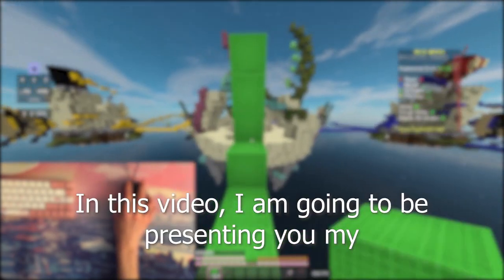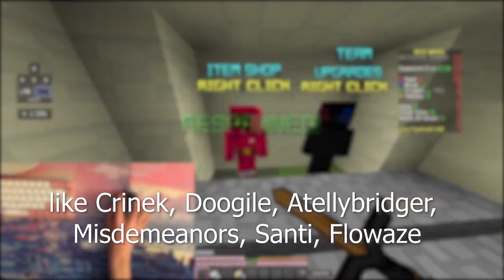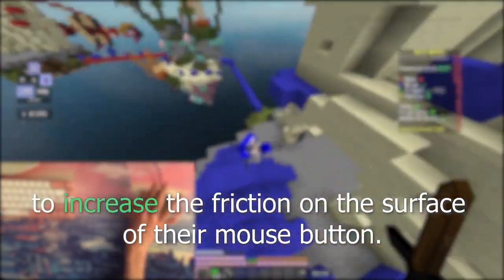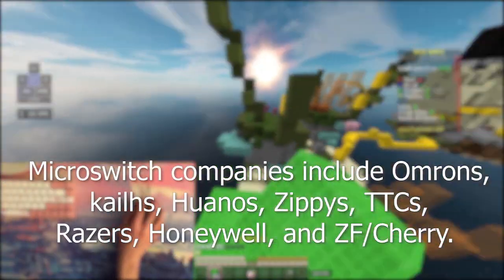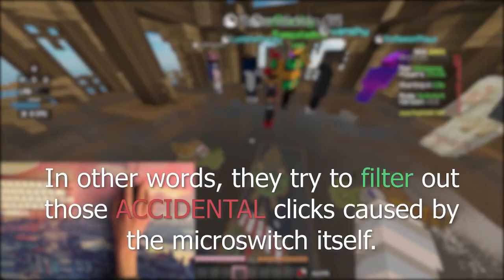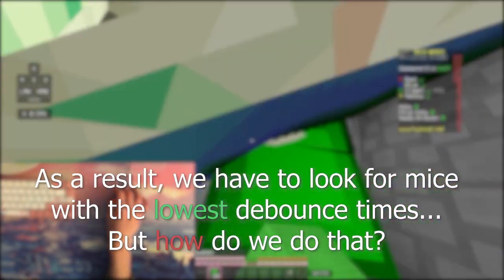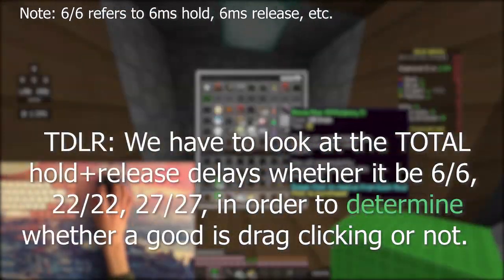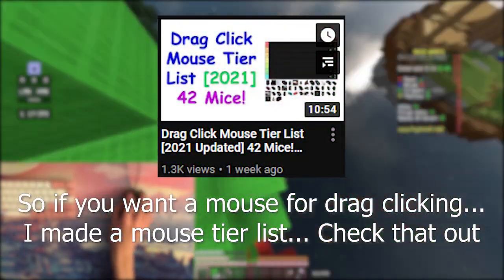The Science Behind Drag Clicking [2023]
Updated Notes from 2023:

This is a video archived from the Boyten88's Channel in 2022. Unfortunately, I have the 720p version of this video.

This video discusses characteristics that make a computer mouse ideal for this special clicking technique and explains its usage in the computer game Minecraft. Using data sourced from experts and reviewers in r/mousereview, the most significant finding is lower “debounce time” or lower minimum click duration (MCD) and minimum time between a click (MTBC) is one of the biggest determinants for high CPS when drag clicking.

⚡Correction 1: Regarding the HISTORY, according to Schnee/Trooper, "Oldest clips of drag clicking are called Faze Tape and are done by Spanish/Brazilian soupers who use it to refill their soups as fast as possible. Germans found out around at the same time."

There were other boosts in the community "boosts" if you will (aka more people drag clicking/drag click popularity increasing) in different communities. For example, "The first boost was in the German community, according to Schnee, with the soup pvp community (related names may be NoRisk and SouperCat). The second one was in the German bw community w/ Vepex and Poishii."

⚡Section 0: Background

In the PC game Minecraft, clicks per second (CPS) or how many times you can click your computer mouse in a second are valued differently depending on the type of community and version you play in.

Notable and more common clicking methods within these communities include butterfly clicking (clicking with two fingers in succession) and jitter clicking (tensing up your forearm to forcibly vibrate fingers to register clicks). Other methods include bawl clicking, double clicking, flying bawl clicking/chainsaw clicking, and bolt clicking.

Some users have created clicking methods that use objects to click the mouse (like using a stereo or an electric toothbrush to vibrate the mouse). As these are not clicking methods naturally performed by the hand, these will be labeled “external autoclickers” and not be grouped with the other clicking techniques.

In the past few years, the clicking method–drag clicking–experienced a resurgence during 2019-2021.

⚡Section 1: What is Drag Clicking?

Drag clicking is defined as a clicking method where the user rubs their finger against the surface of a computer mouse button to forcefully vibrate the shell, resulting in the physical actuation of many inputs or clicks per second (CPS).

High CPS from drag clicking is dependent on 2 factors: the user drag clicking and the mouse itself.

⚡Section 1a: Improving Drag Clicking on User's End

This section talks about increasing friction such as using various tapes (grip tapes, paper tape, duck tape, electrical tape, masking, etc). Higher friction generally means better drag clicking.

⚡Section 1b: Improving Drag Clicking on the Mouse's End

Different mice characteristics such as long mouse buttons, shape, tensioning, and texture affect CPS when drag clicking. Ex. Matte Model O vs Glossy Model O. A60 vs A70 (with tensioning).

⚡Section 2: What Affects Drag Clicking Capabilities?

1. Switches

Heavier switches to actuate are harder to drag click with.

2. Debounce

High debounce filters REAL physical clicks. These programs indiscriminately filter out bounces caused by switch bouncing and real clicks you can produce with drag clicking.

Mice with low minimum time between clicks (MTBC)(Release Delays) and low minimum click durations (MCD)(Hold Delays) are best for drag clicking, aka low debounce times.

To calculate the theoretical highest CPS of a mouse, do 1000/ (MTBC values + MCD values).

For example, Logitech mice generally have a MTBC of 22ms and MCD of 22ms. Theoretical max cps= 1000/44= 22.7 max cps.

Razer Mice has a MCD of 27ms and MTBC of 27ms, resulting in 18.5 max cps.

Bloody A60 has a MCD of 1ms and MTBC of 1ms, resulting in 500 max CPS.

Attached below is a paper going into further explanation.

Attached is a debounce explanation (by Flesh and Chroma).

Thank you to Schnee/Trooper (a former admin from MCPlayHD), Elin and Flesh from r/mousereview. Thank you to Secret Chat 1 & 2. I love you all, and I couldn't have done it without any of you.

⚡What mice do I recommend for drag clicking?

I recommend that you buy the Roccat kain 100, 102, 120, 122, kone pro, or kone pro air. The bloody a70, a70II, a60, abedless, or abedless II are good options as well.